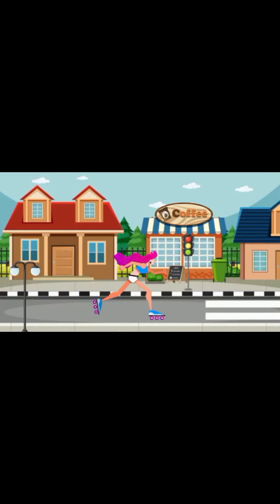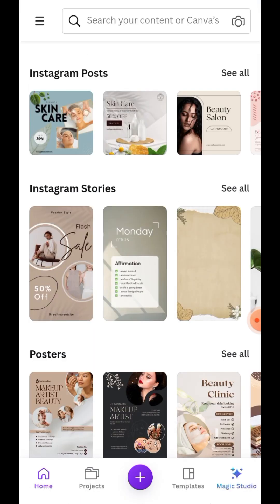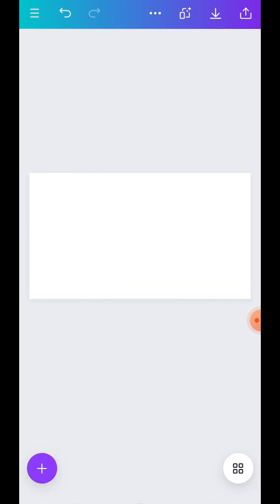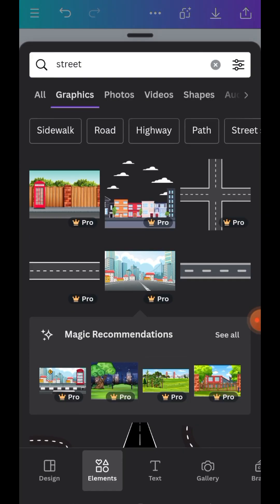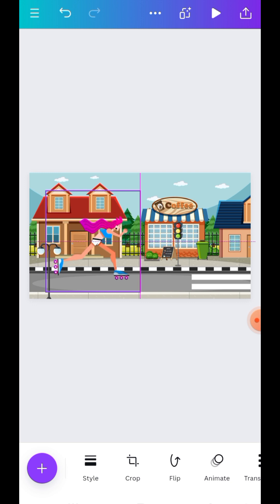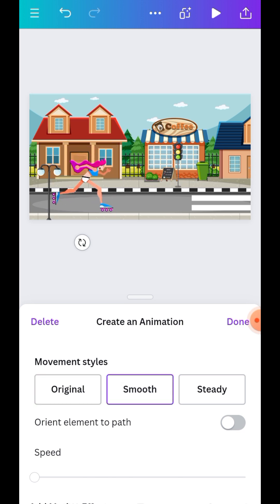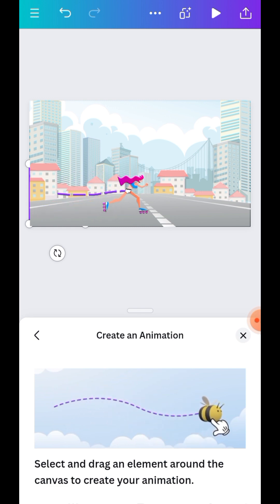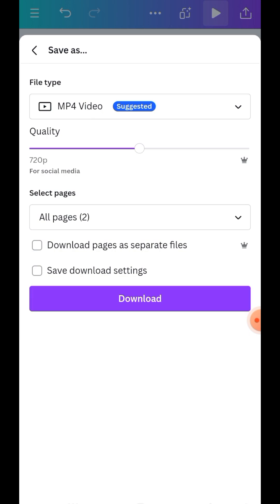How to Make Cartoon Animation Videos in Canva| Step by Step guide for beginners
Learn how to effortlessly craft captivating cartoon animation videos using Canva with this comprehensive tutorial! Whether you're a novice or seasoned creator, this step-by-step guide will walk you through the process from start to finish. Discover insider tips, tricks, and techniques to optimize your workflow and bring your ideas to life. Watch now and unlock the power of animation in Canva